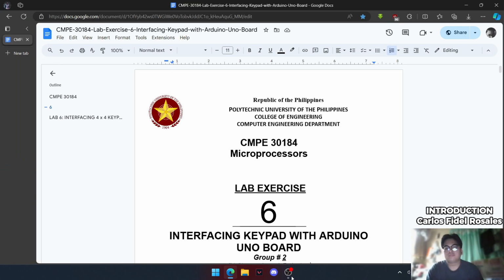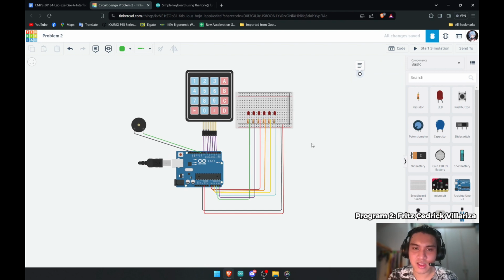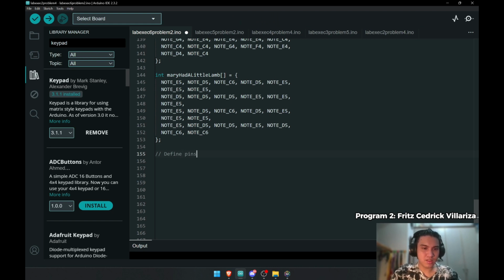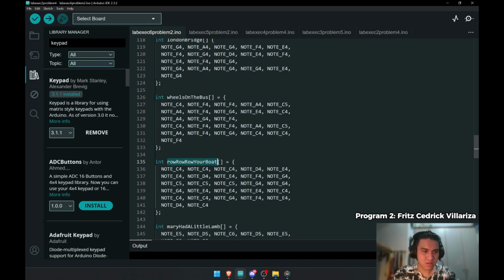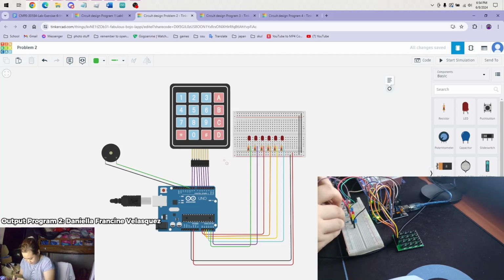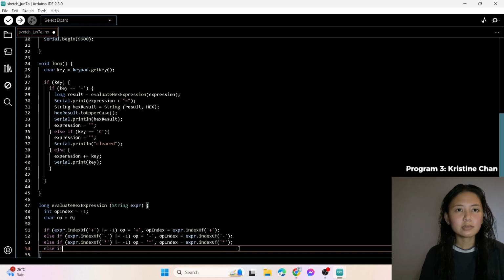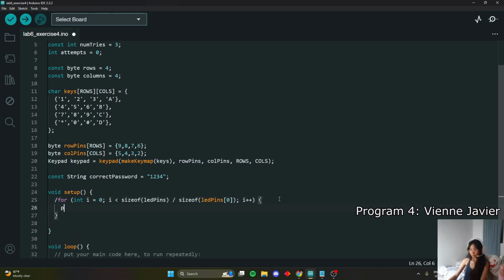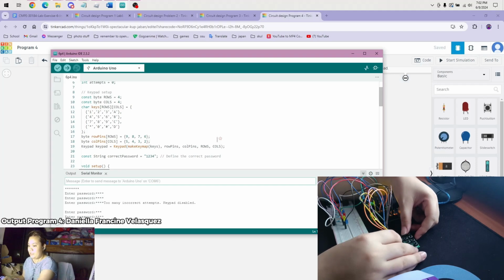LABORATORY #6 - Interfacing Keypad With Arduino Uno Board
Welcome to Laboratory 6 of our Arduino series! In this tutorial, Group 2 members Chan, Javier, Rosales, Velasquez, and Villariza will guide you through the process of interfacing a keypad using an Arduino Uno board. This video provides a step-by-step explanation on how to connect and program a keypad for input into an Arduino Uno. Whether you’re a beginner looking to learn more about Arduino or a seasoned maker, this tutorial will provide valuable insights into hardware interfacing and software integration.